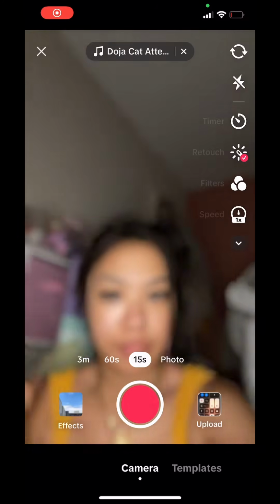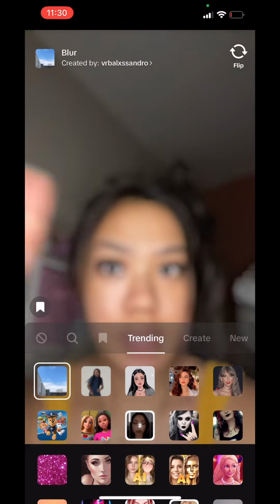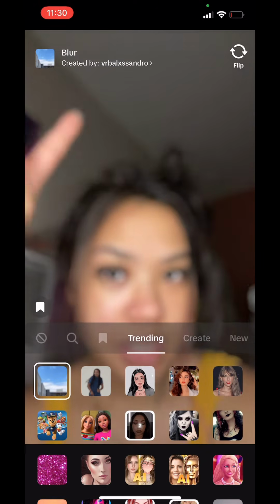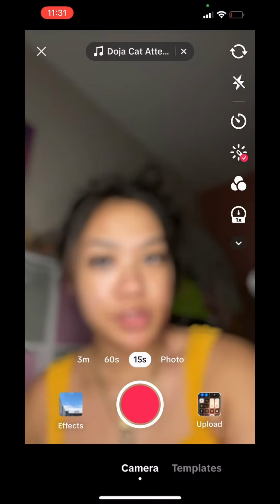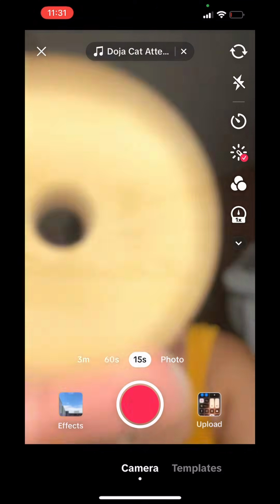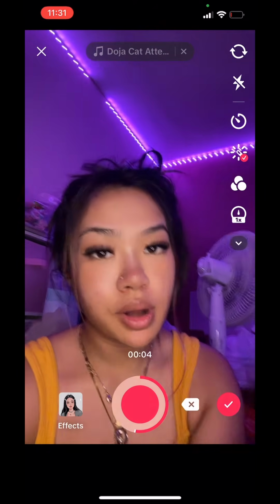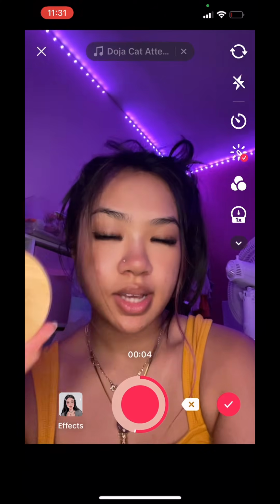Look at me look at me transition tutorial (I went VIRAL??)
My look at me viral transition was crazy! I didn't think much of it and received so much love and support! Hopefully this tutorial helps you create your own version of my transition. :)